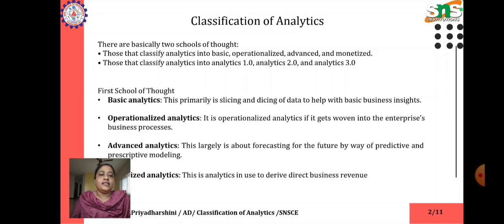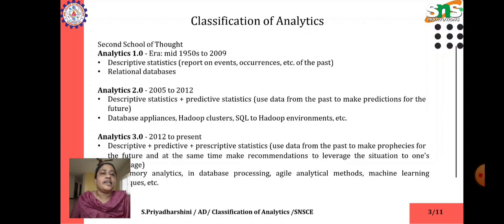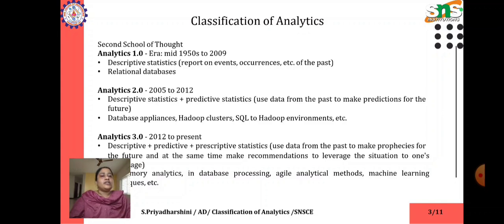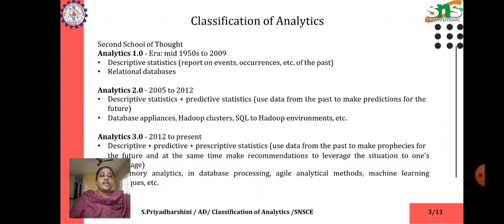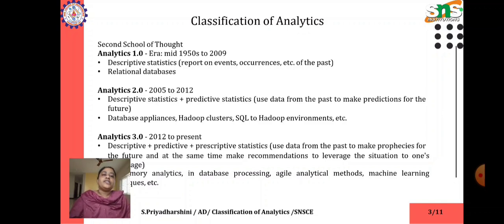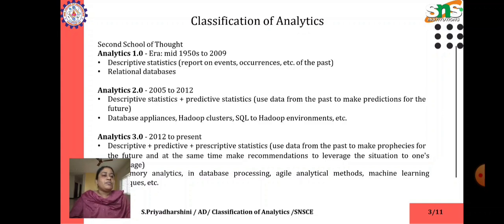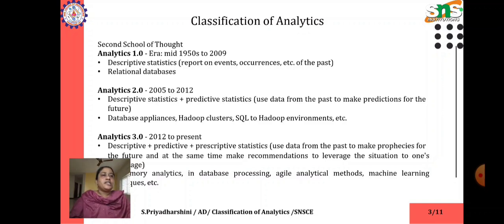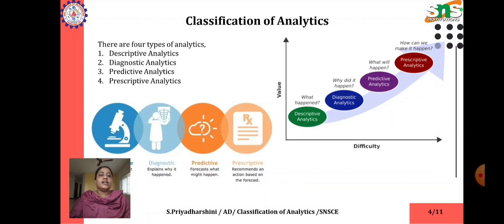S. Priyadharshini | AP | AI & DS | Classification of Analytics - 2 | BDA | SNS Institutions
In this video, we would delve into the classification of analytics - First school of Thought and Second school of Thought.